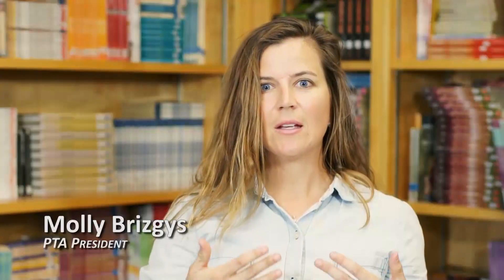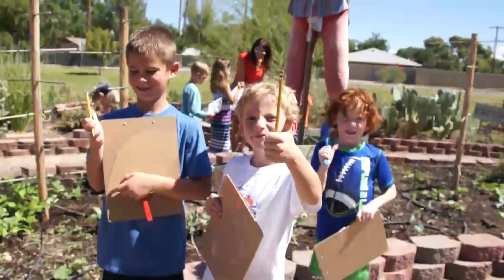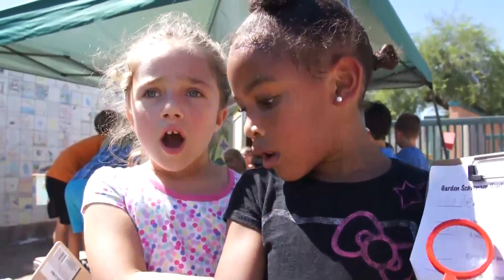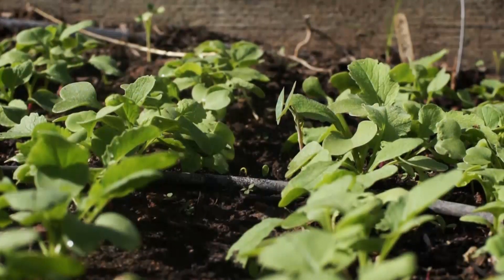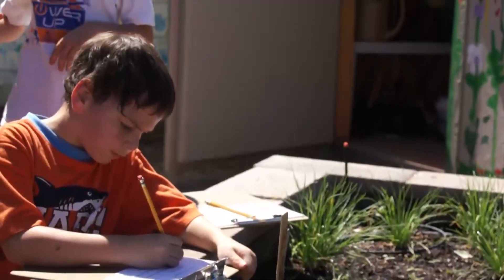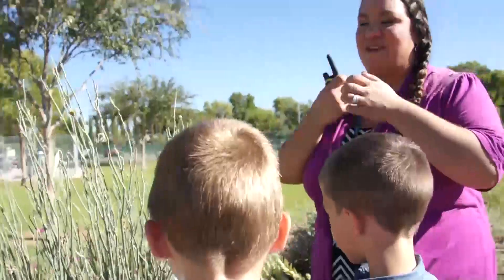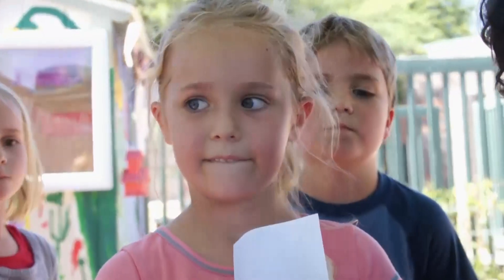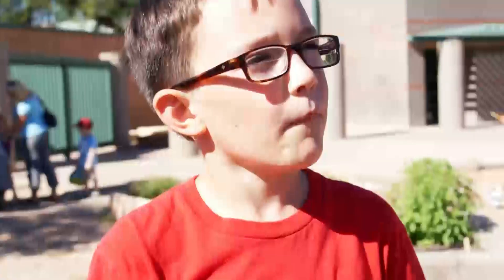Broadmor Elementary School Garden - The Learning Patch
The Broadmor Garden is located on the school campus and is open to all students, faculty, staff and parents. It contains both vegetable and xeriscape beds, as well as a compost station. The Garden is maintained by a group of student and parent volunteers who meet regularly to discuss ideas, work in the garden and build community spirit.

Students often visit the garden during school hours with their teacher as well. The garden provides a wonderful space for children to not only learn about plants and food science, but also to enrich their observation and exploratory thinking skills.

The composting program in the garden is maintained by a group of fifth grade students on the Recycling Leadership Team. They oversee the composting program from start to finish, beginning in the school cafeteria and ending in the composting bins.

Produce is distributed to Broadmor staff, students and families during Harvest Days. Food is picked fresh that day and shared free of cost in an effort to discover new foods and encourage healthier food choices.